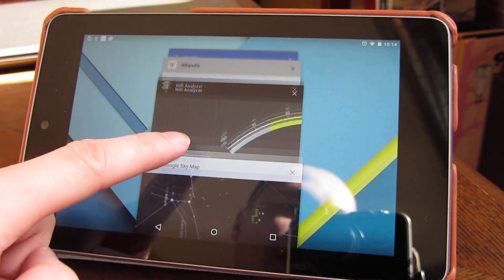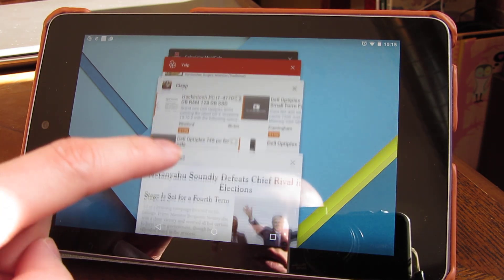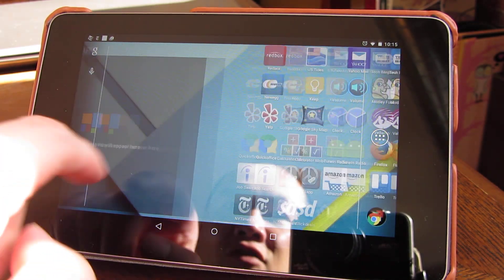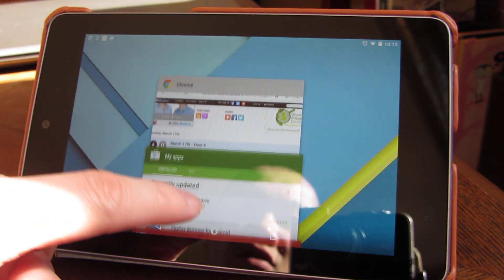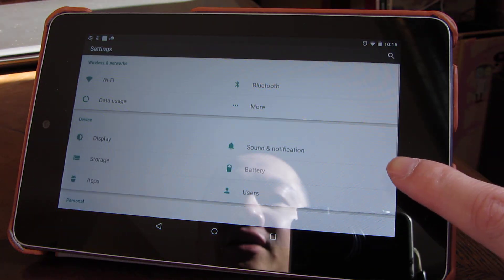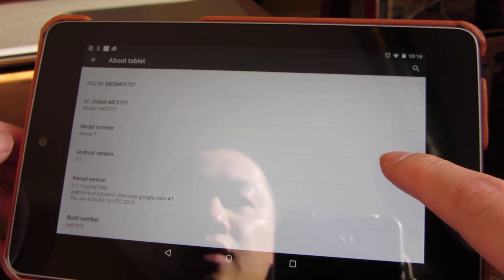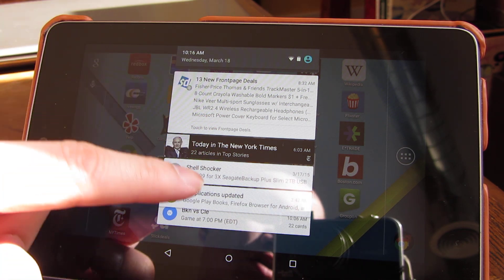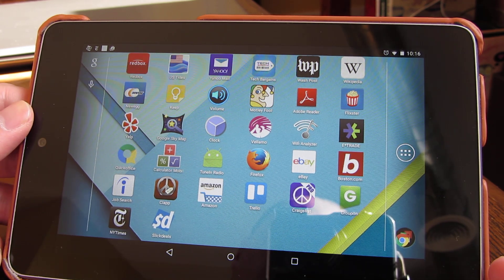Nexus 7 (2012) - Android 5.1 Lollipop Review and Performance Demo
Amazon Link to Specs

This is a demo of the new Android 5.1 Lollipop Updates which has been a great and huge performance improvement over the 5.0.1 and 5.0.2 updates